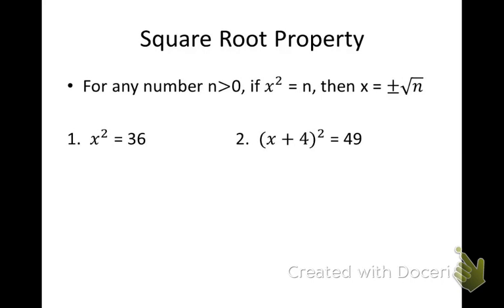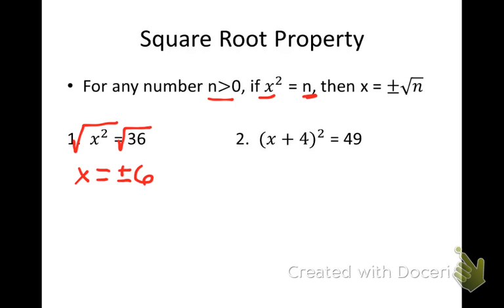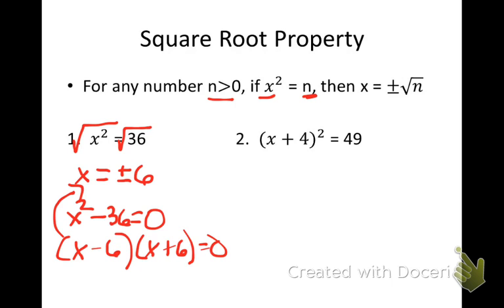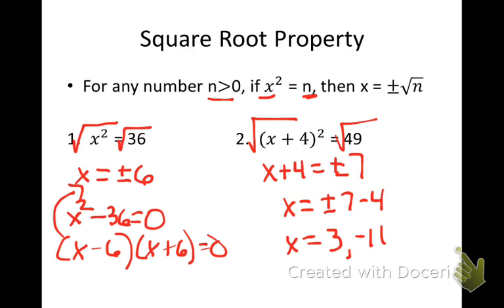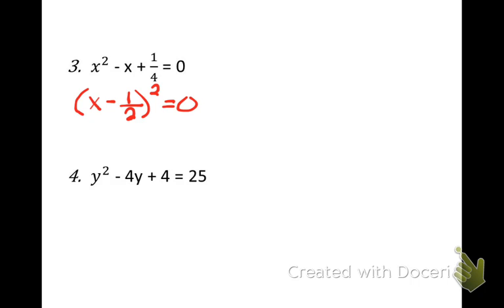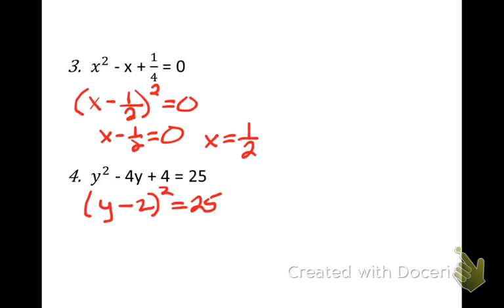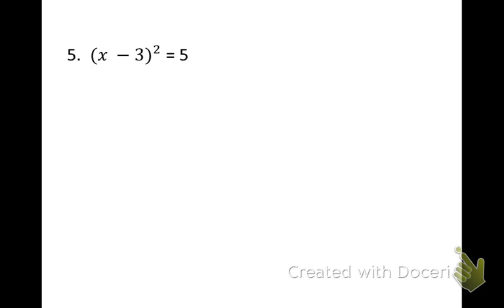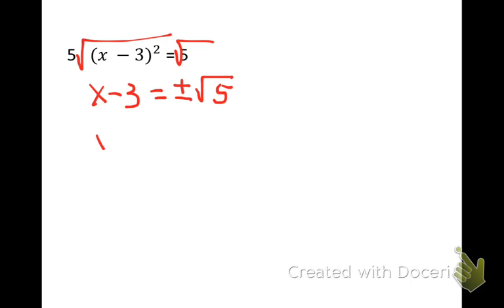square root property